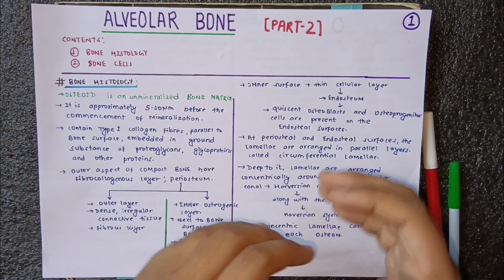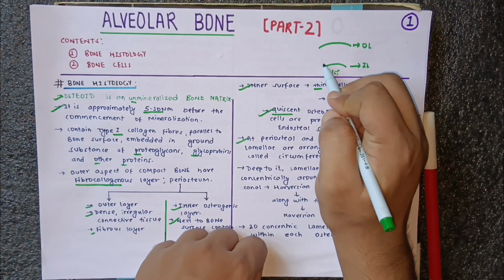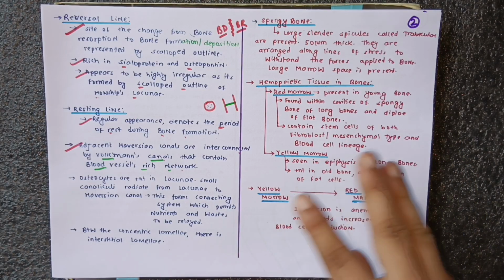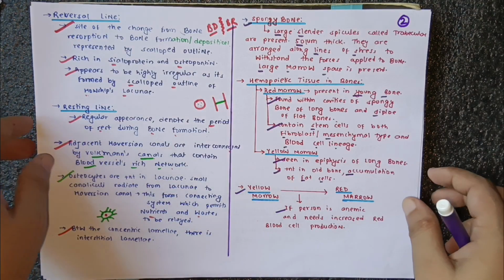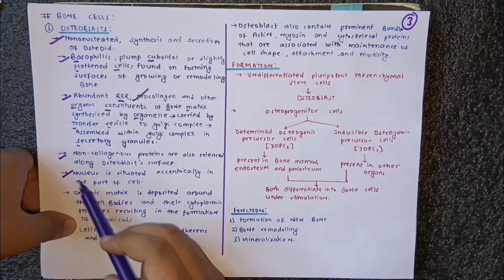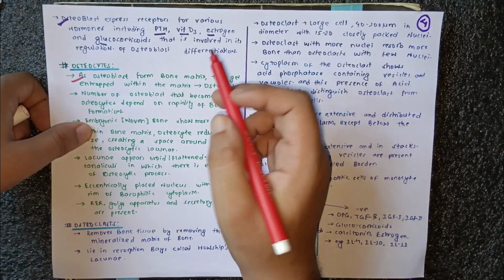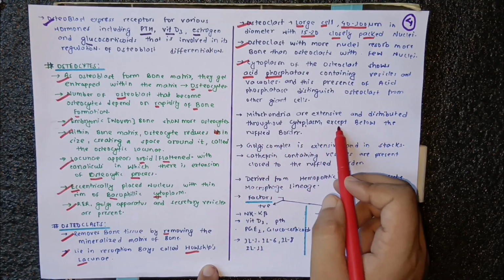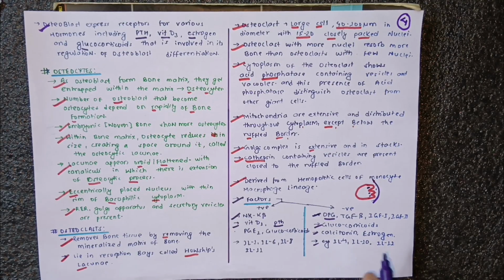Alveolar Bone|Part-2|Dental Histology|Orban's Dental Histology|Oral Histology|Handwritten Notes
In this episode of Dental Histology Series, we will Study about :
1.Bone Histology
2.Bone cells

This is the part-2 video of Alveolar Bone. Whether you're a BDS student or preparing for competitive exams this video will make easy to understand things.